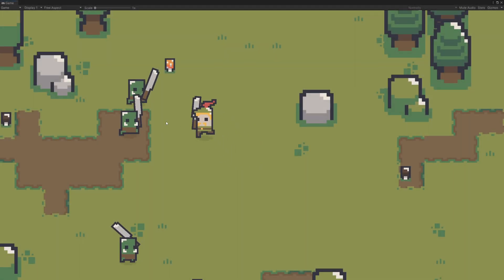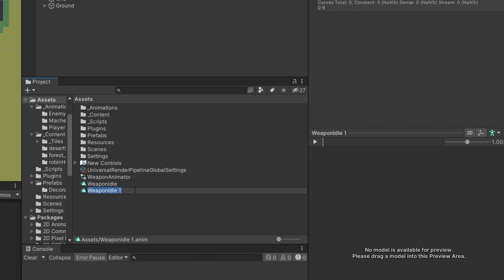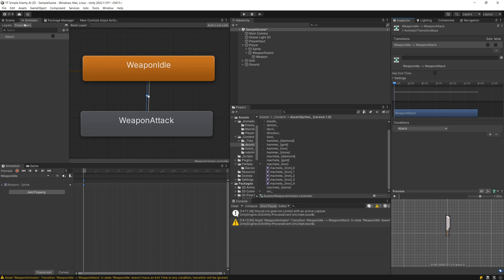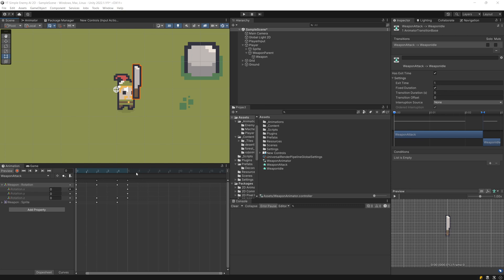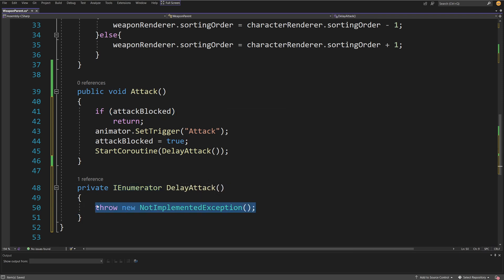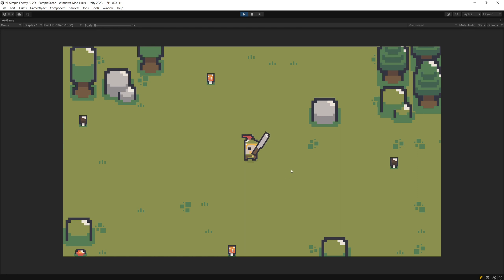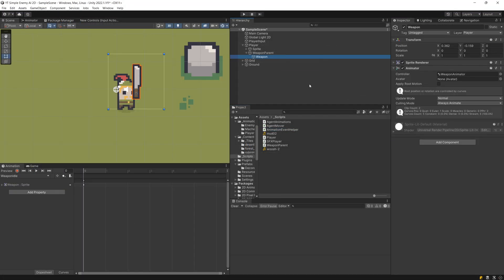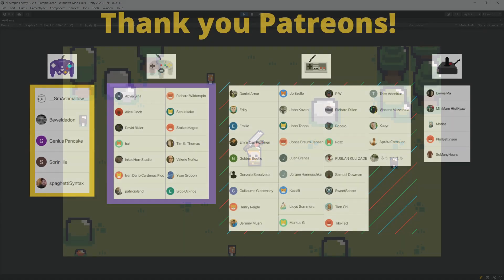Create Melee Attack / Combat in Unity - P1 - Attack Animation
In this video I will show you how to create a simple melee combat in Unity so that you can perform an attack, detect all the enemies in range and reduce there through a custom health script.

00:00 Introduction
01:15 Animator wetup
03:40 Animation transitions
05:02 Weapon Attack Animation
07:00 Playing animation from scrip
08:03 Delay between attacks
09:38 Attack on button click
11:04 Blocking weapon movement when playing animation